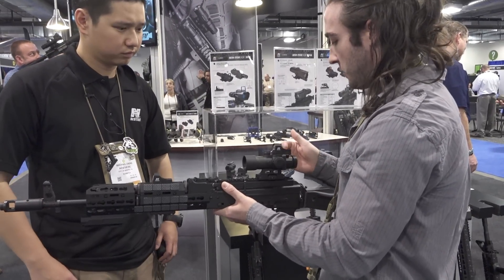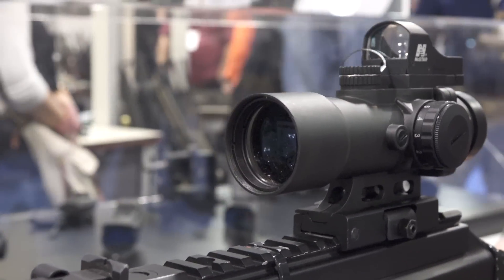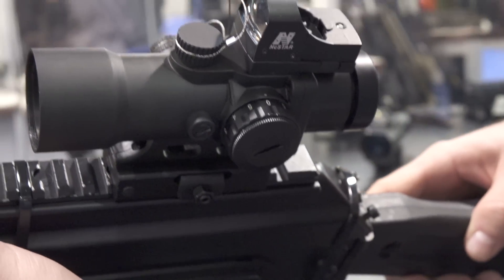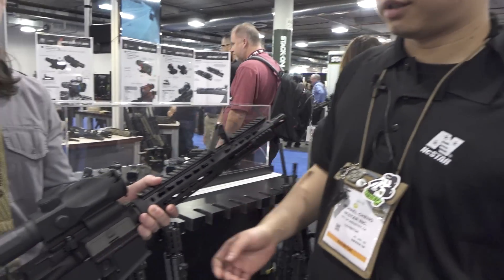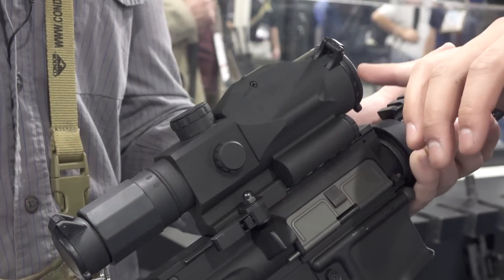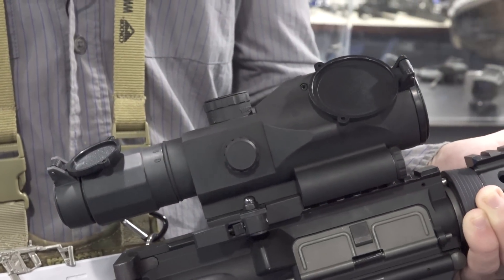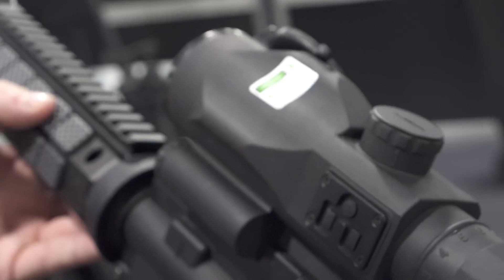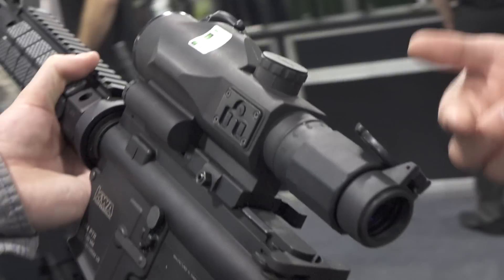NCStar SRT Gen 3 3x9 Scope and 2016 Vism Sights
New NCStar SRT Gen 3 3x9 Scope and 2016 Vism Sights as seen at the Shot Show.